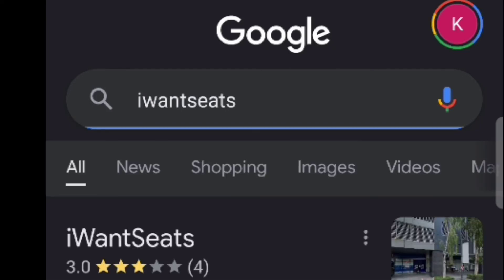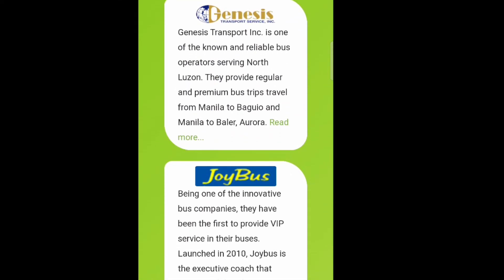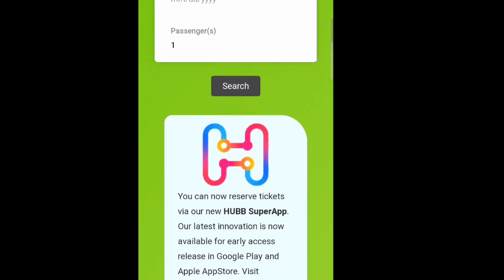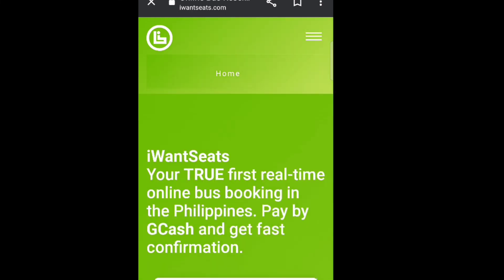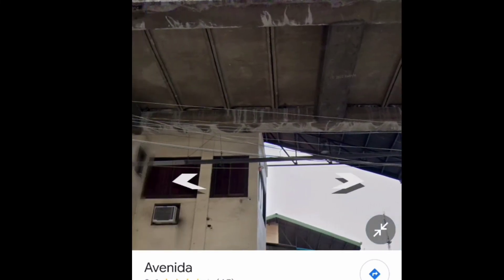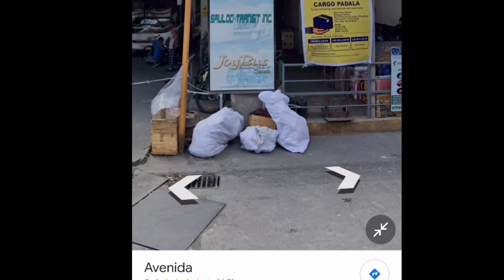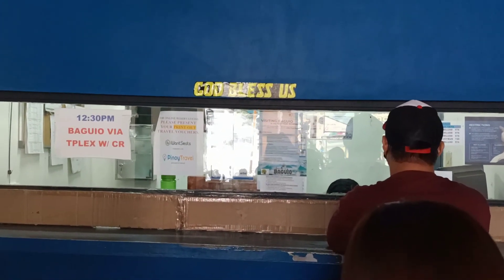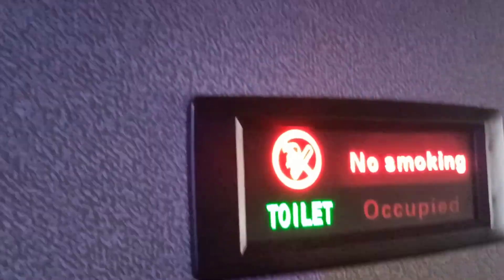GENESIS DELUXE BUS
Sharing to you our experience in taking Genesis Deluxe Bus in going to Baguio.

NOTE:
since it's still Pandemic, Baguio still requires for all visitors of Baguio to register at Visita Baguio website.  keep the proof of your registration because Bus Operator will ask for it once you arrive in Baguio

so to avoid delays once you are in Baguio then be sure to register beforehand.

Thank you Lord!